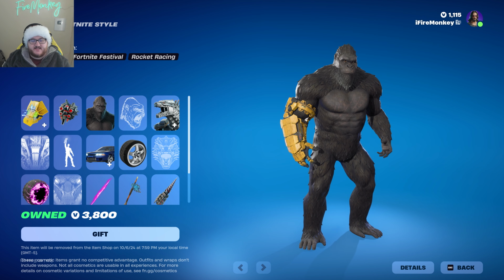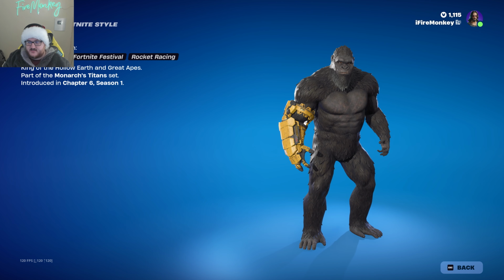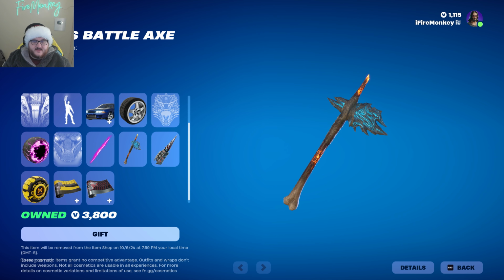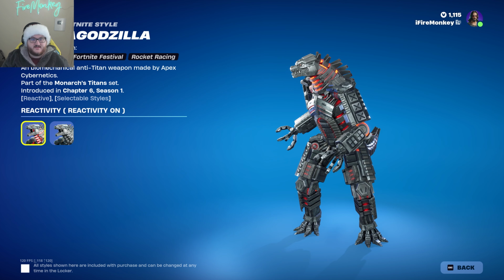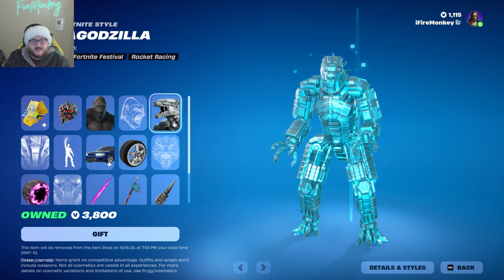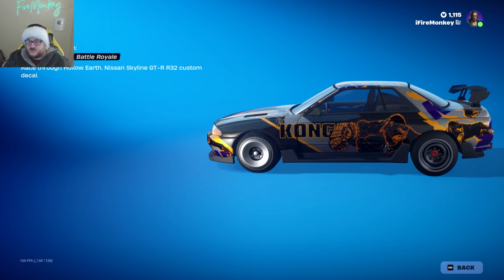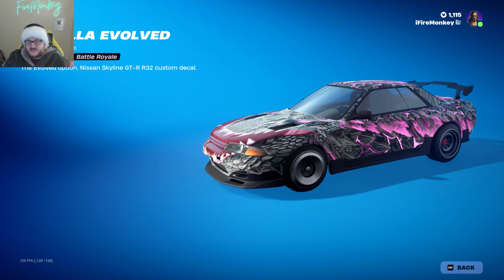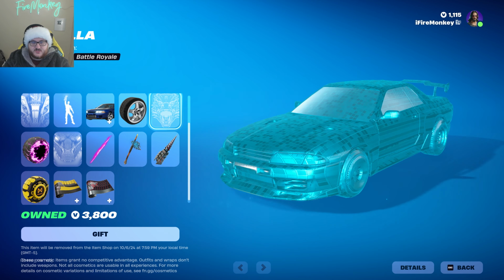NEW Kong & Mechagodzilla Collab Showcase & Pricing!